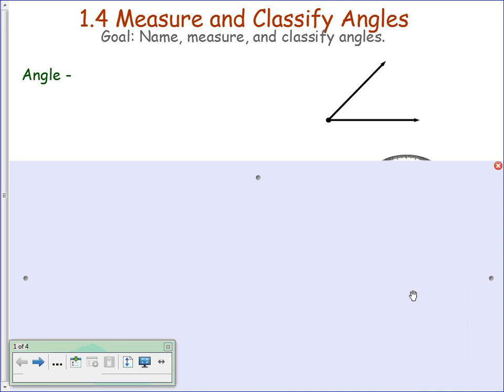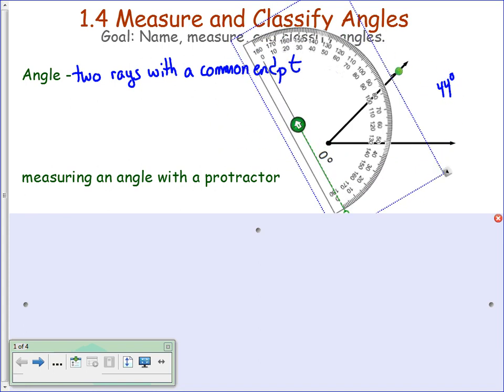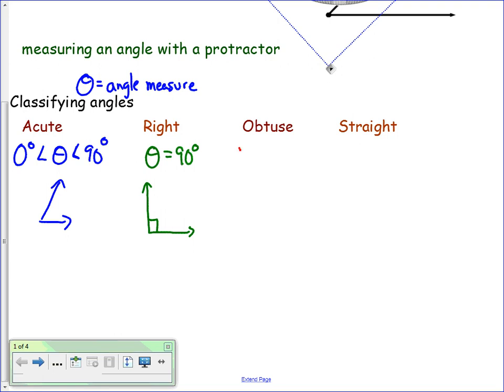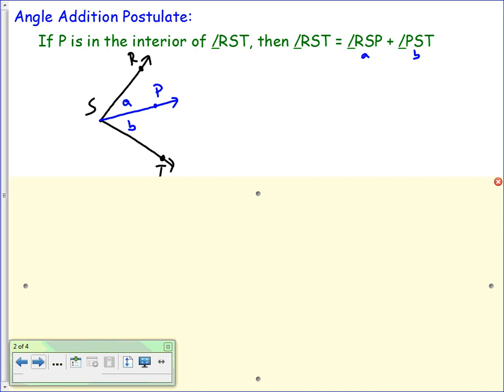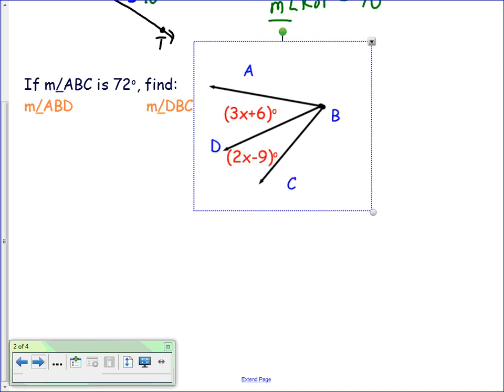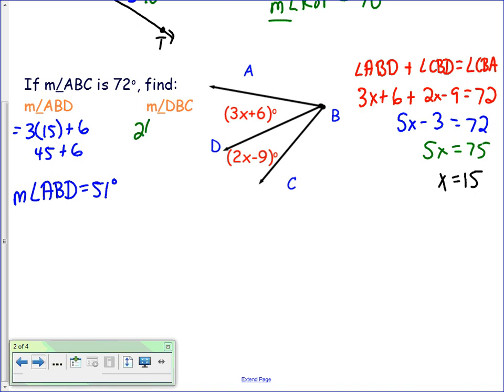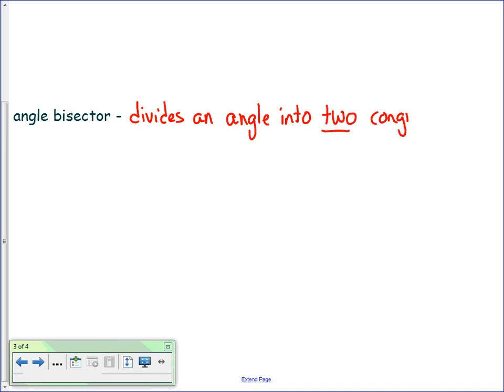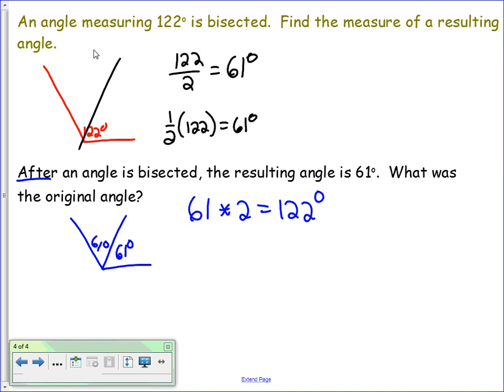Mr. A Geometry 1.4